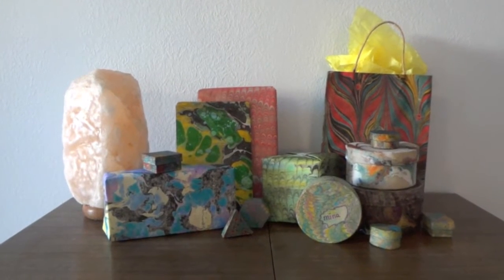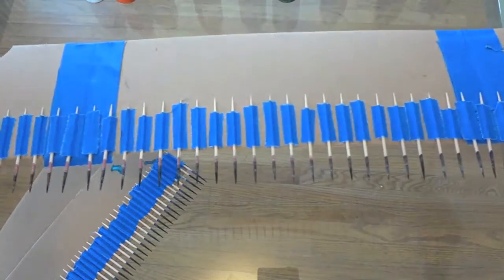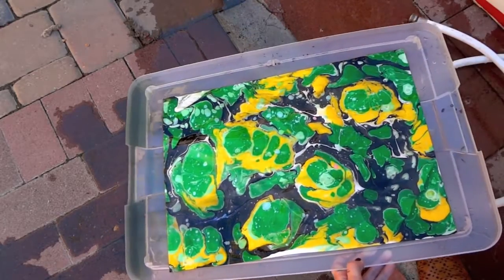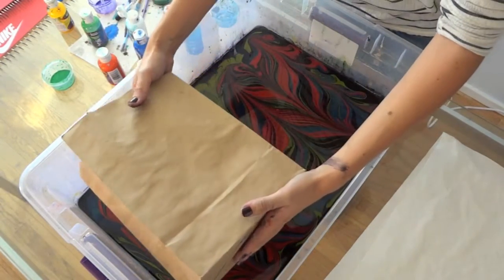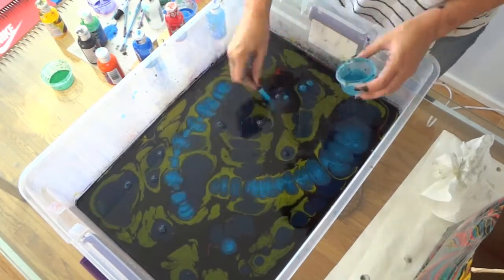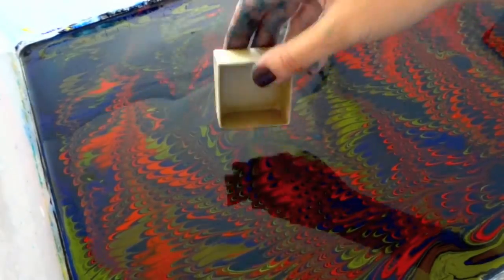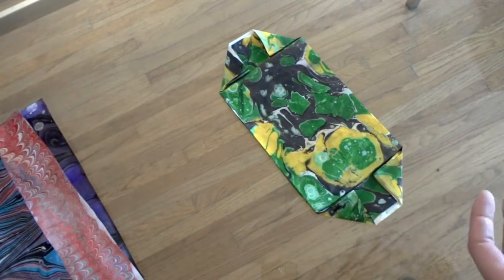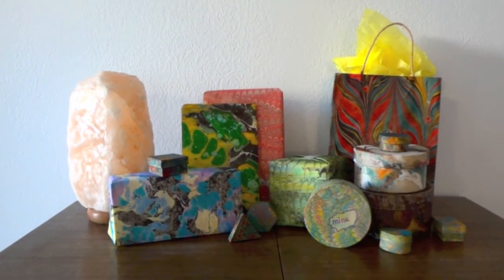Hand Marbled Gift Wrap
3 different ways to present your gifts with handmade, one of a kind, elegance using Jacquard's marbling kit.